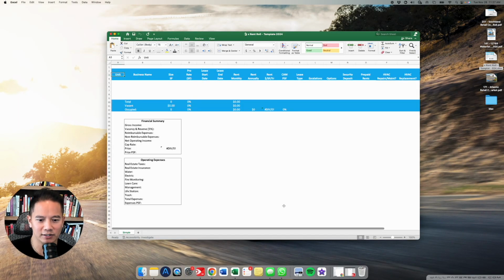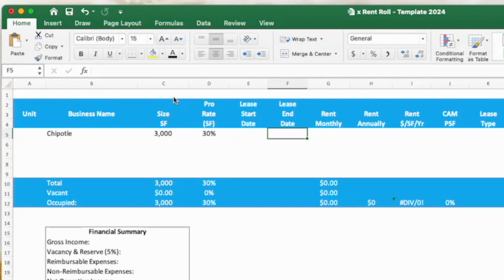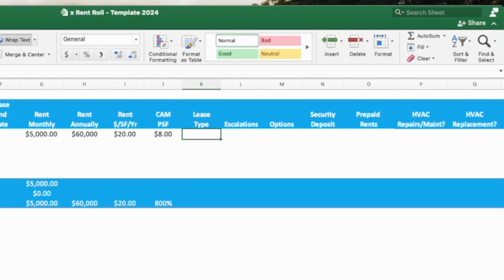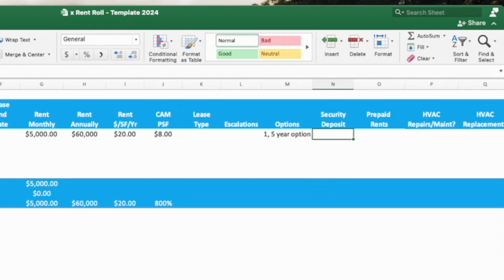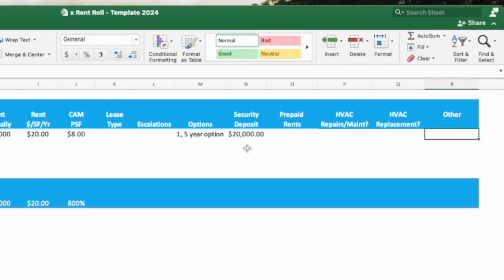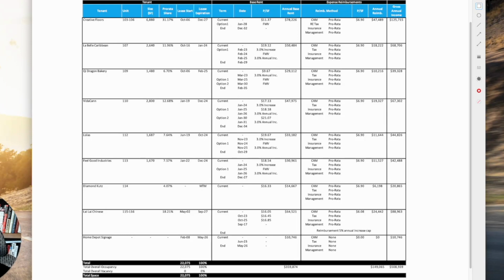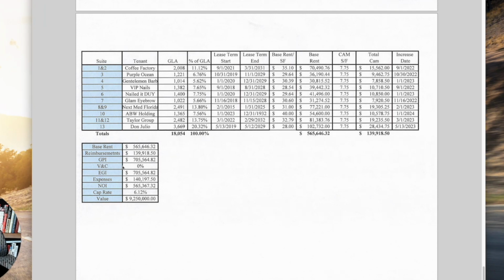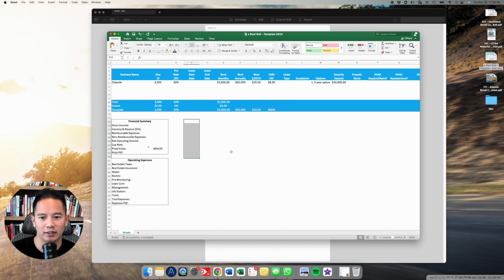How To Understand A Rent Roll For Retail Investment Real Estate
In this video, we discuss what a Rent Roll is and it's significance when reviewing retail shopping centers.